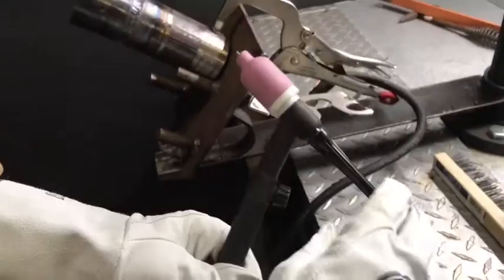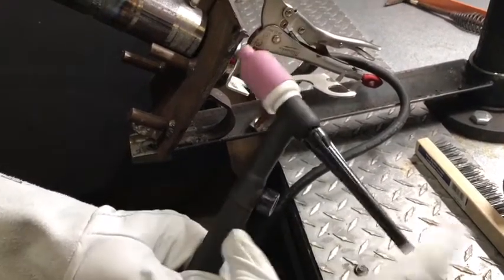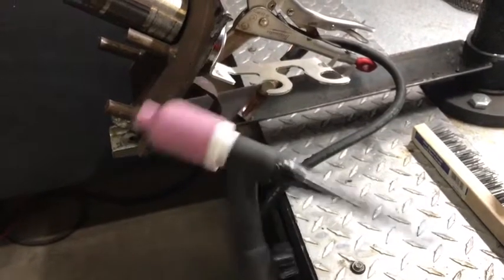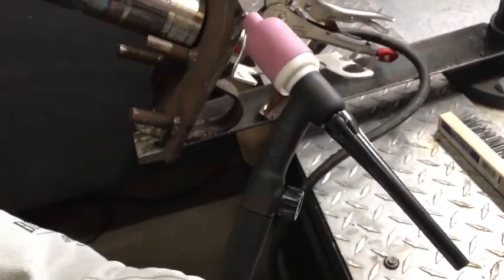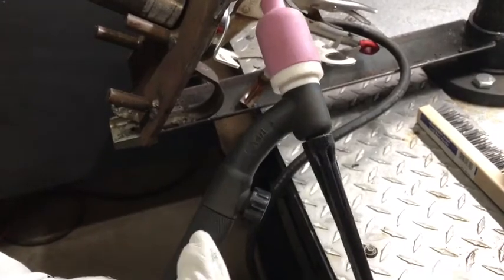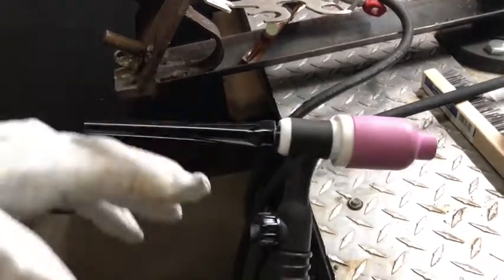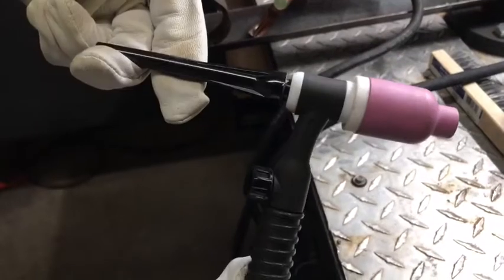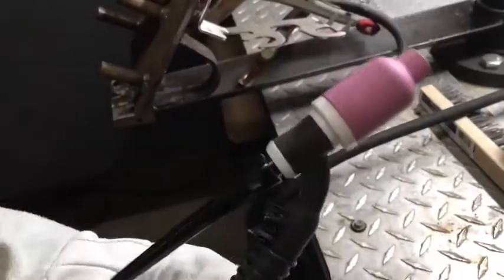TOP 10 TIPS #4 Torch Head